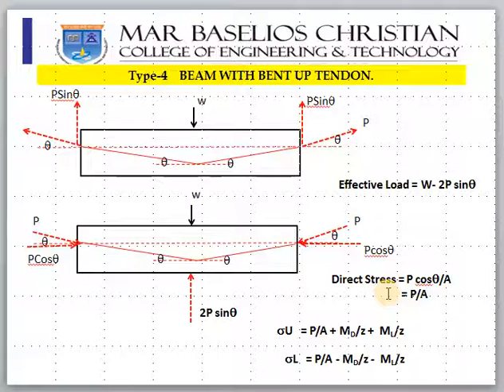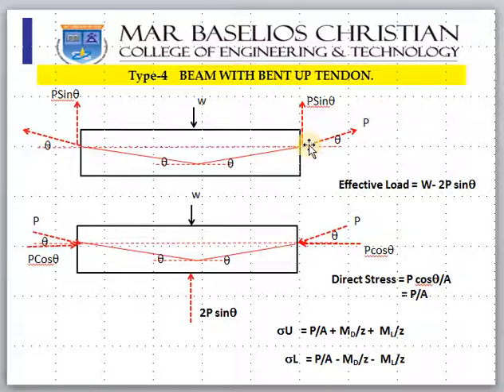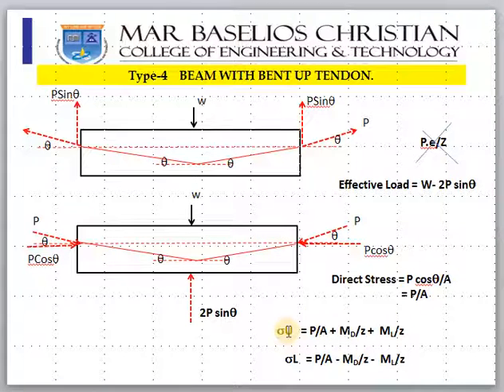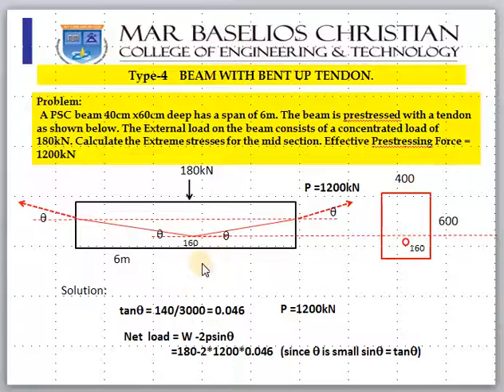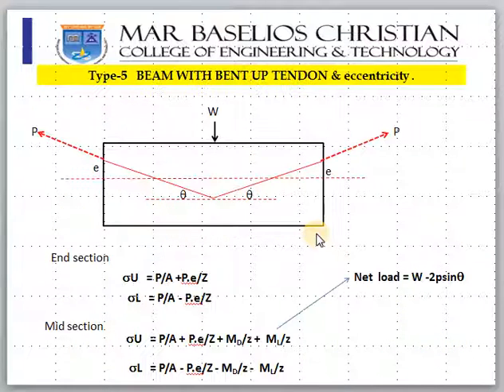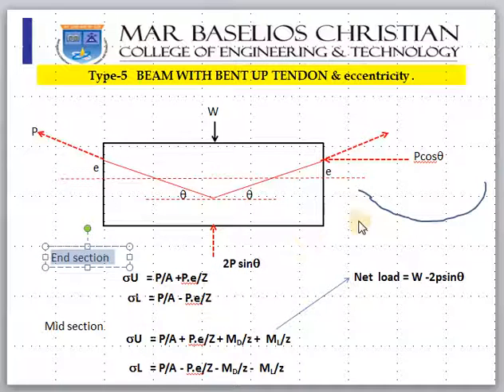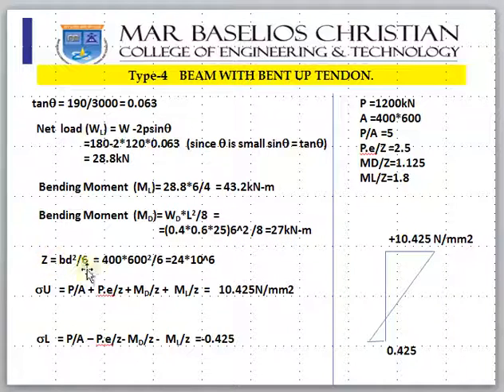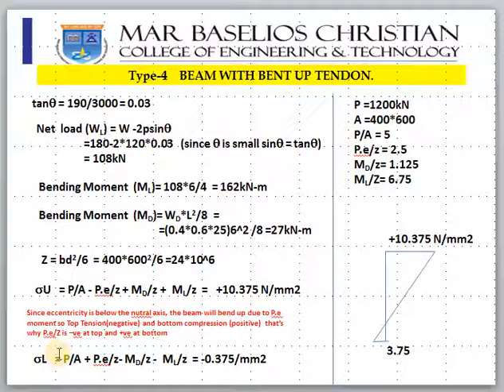PRESTRESSED CONCRETE: 06